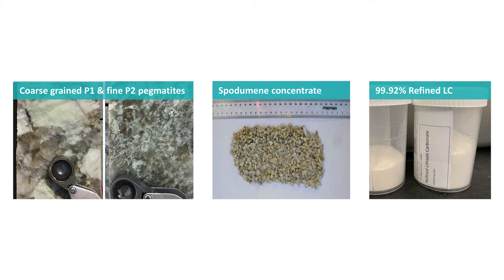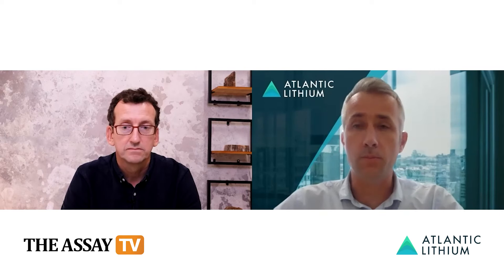The Assay TV - Len Kolff, Interim Chief Executive, Atlantic Lithium (AIM:ALL, OTC:ALLIF)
Assay TV is joined by Len Kolff, interim chief executive of Atlantic Lithium (AIM: ALL | ASX: A11 | OTC: ALLIF), a lithium exploration company focused on advancing its flagship Ewoyaa Project in Ghana to production.

Len informs us that Ewoyaa is a 30.1Mt @ 1.26% Li₂O spodumene pegmatite resource on track to become Ghana’s first lithium mine.

The project is funded under a co-development agreement with Piedmont Lithium (ASX: PLL)  and benefits from governmental support, pre-established local infrastructure, and strong ESG credentials, further enhancing the project economics.

Len also explains that the company recently completed a PFS which demonstrated significant profitability potential, including post-tax NPV increases to US$1.33B, an internal rate of return increase to 224%, and a maiden ore reserve of 18.9Mt at 1.24% Li₂O.

Primary tickers: AIM:ALL, OTC:ALLIF
Stages of development: Exploration, Development
Commodity: Lithium
Project to promote: Ewoyaa Lithium
Project location: Ghana